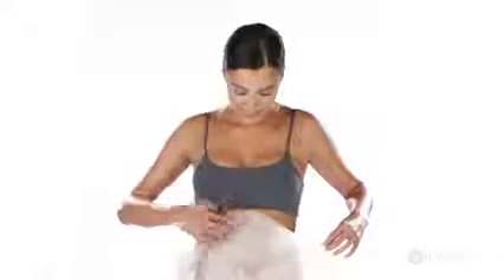How to Apply the It Works Crazy Wrap Body Applicator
Clear directions for getting the best results from your It Works Ultimate Body Applicator (that Crazy Wrap!)

Also, consider using our Fab Wrap instead of plastic wrap, it breathes and won't cause you to sweat. Remember we want you to absorb the cream, not sweat.